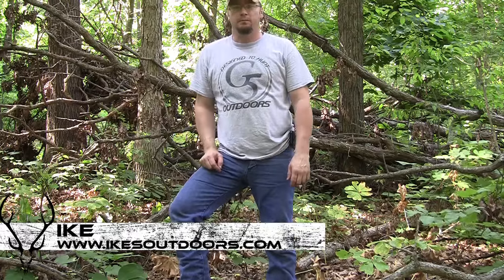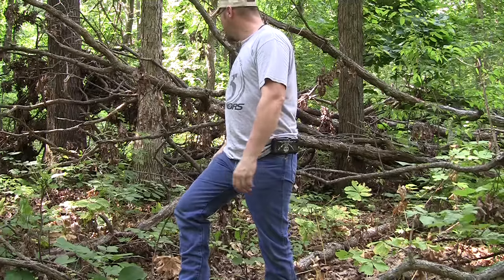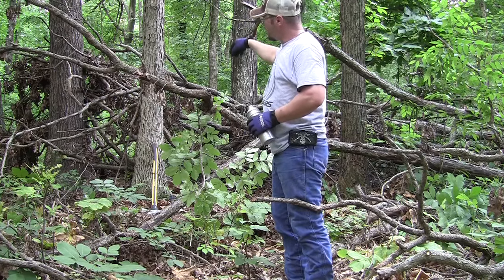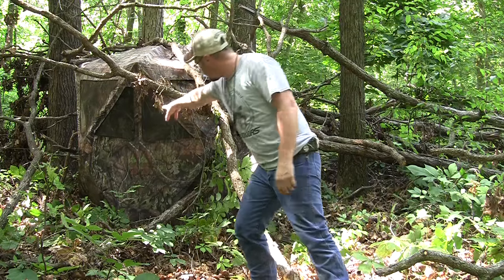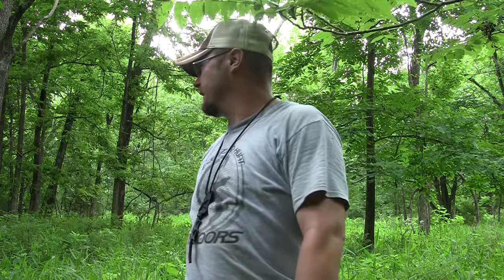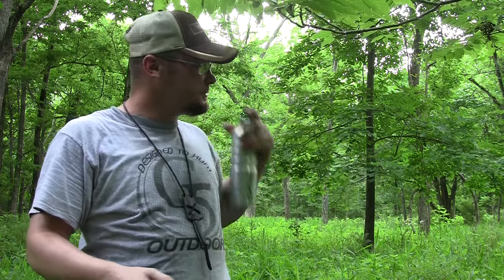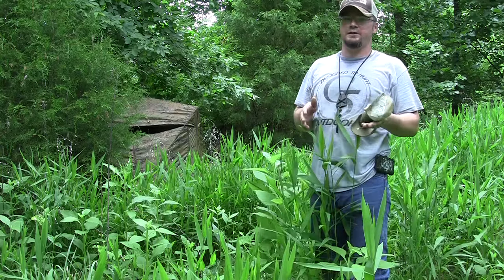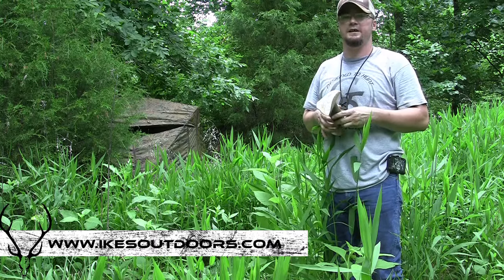How To: Put Up a Ground Blind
In this video I show you how and why I set up my ground blinds. I set up one in the timber and one in a field.